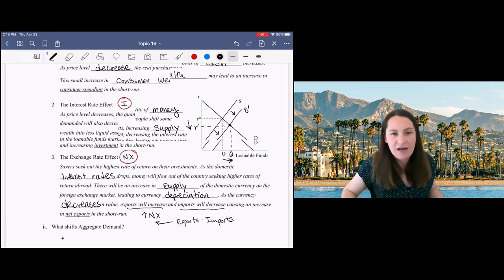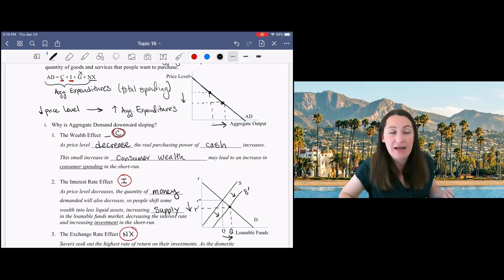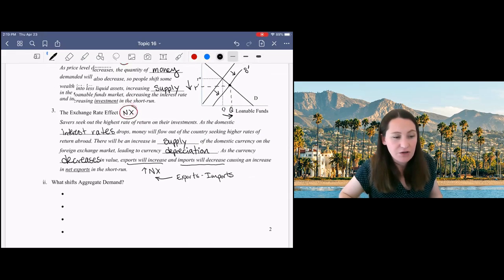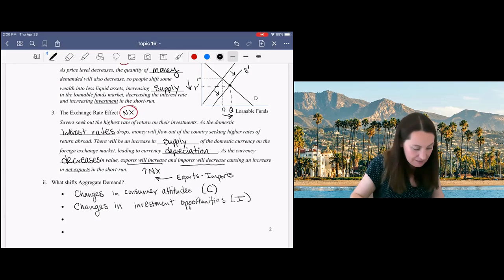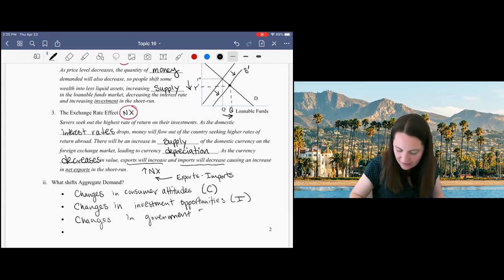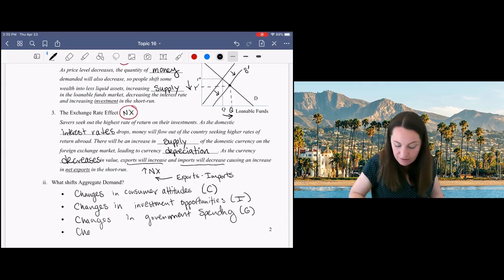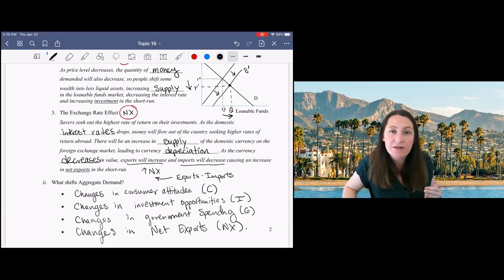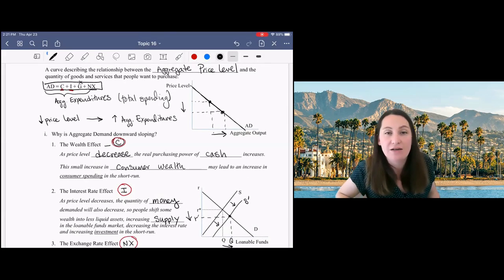13.11 Shifts in Aggregate Demand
13.11 Shifts in Aggregate Demand